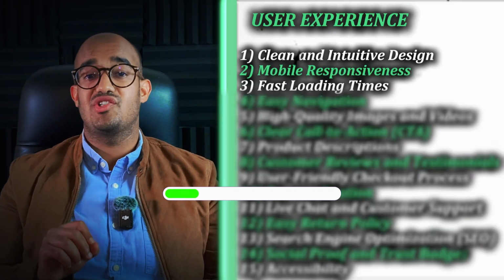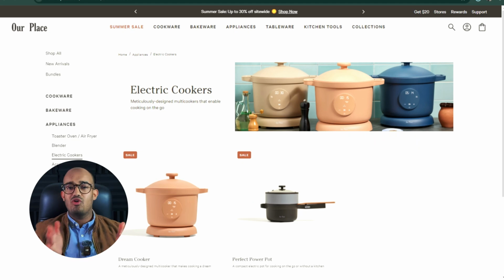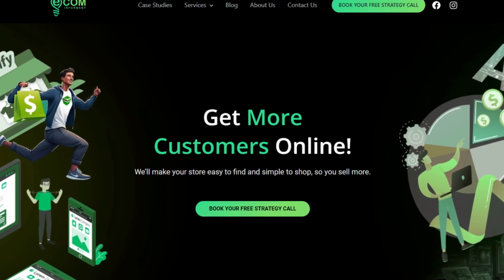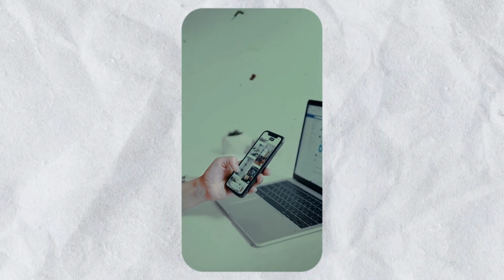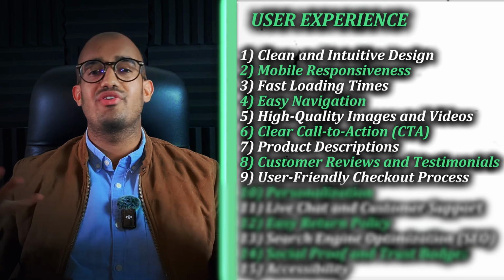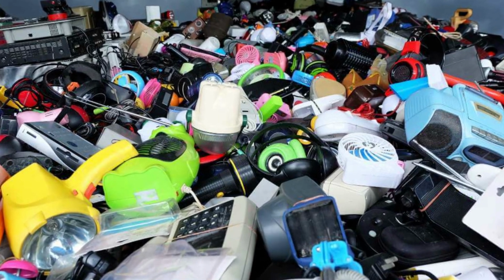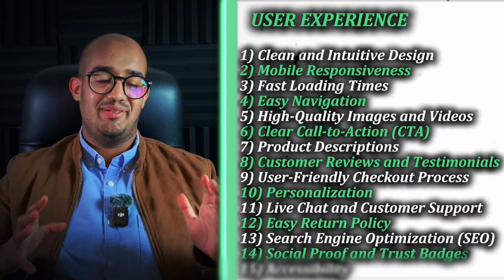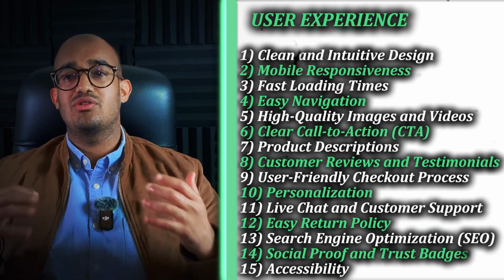How to Boost Shopify Store Conversion Rate in 2024: 15 Easy Tips You Can Try Today!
Discover the most  powerful practices to enhance your Shopify store's user experience, optimize for mobile, speed up your site, and create compelling product descriptions.

Learn how to streamline the checkout process, leverage customer reviews, and personalize your store to increase engagement. We also cover the importance of high-quality images, easy return policies, SEO strategies, social proof, and accessibility.

Perfect for e-commerce beginners and pros looking to grow their online store. Don't miss out on these actionable tips to drive more traffic and boost sales!🔔